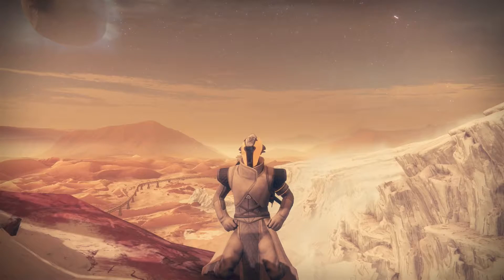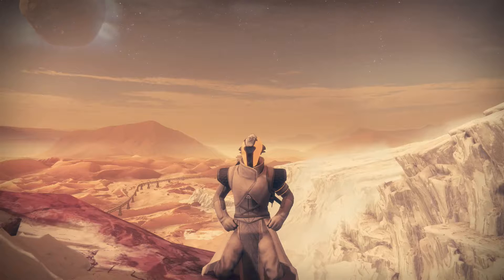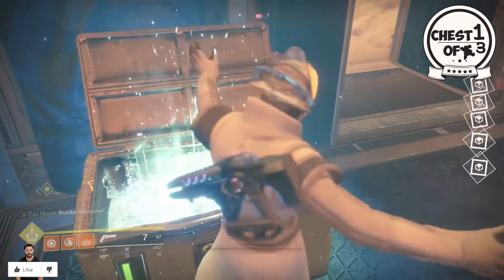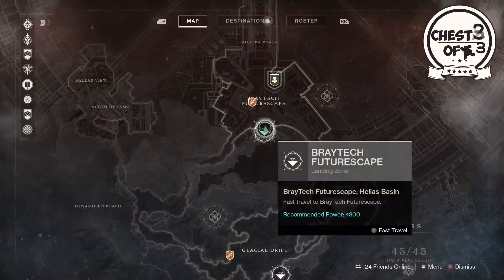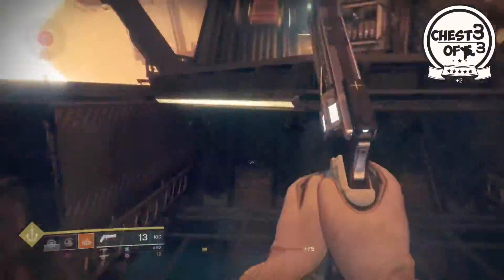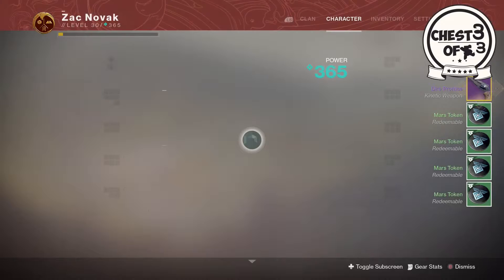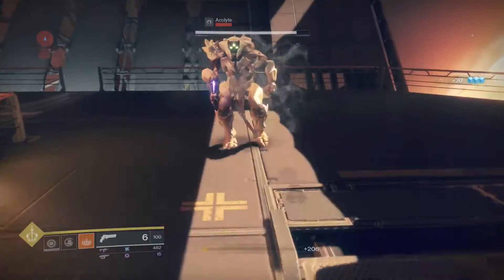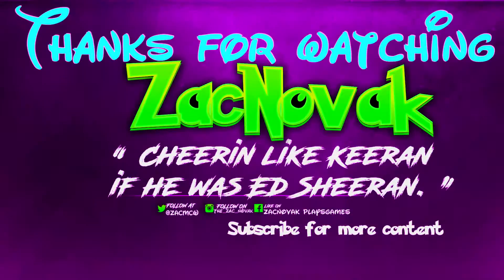Destiny 2 - "CAYDE'6 TREASURE MAPS!" - CAYDE-6 TREASURE MAPS & LOOT! (8th/8th-15th/8th)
In today's video!..I'm sick..anyway! CAYDE-6 TREASURE CHEST'S & their location!  ENJOY! :D

THUMBS UP!